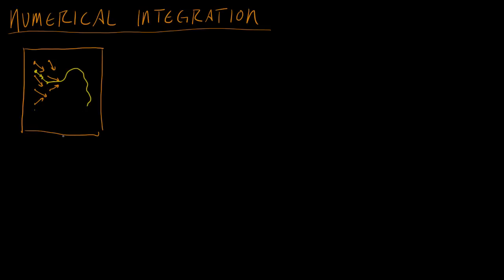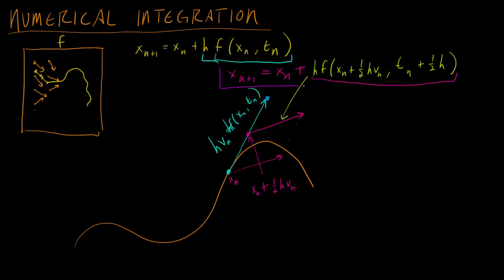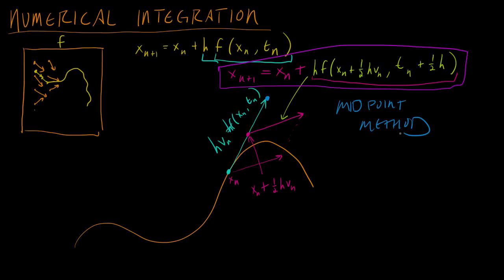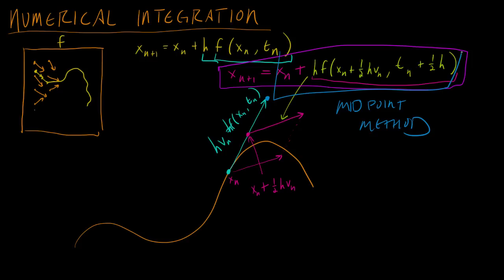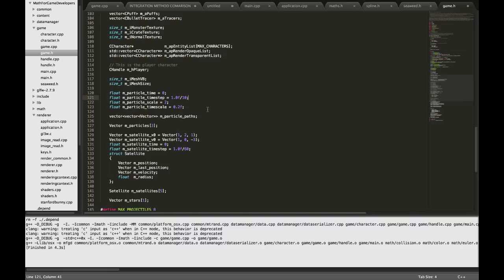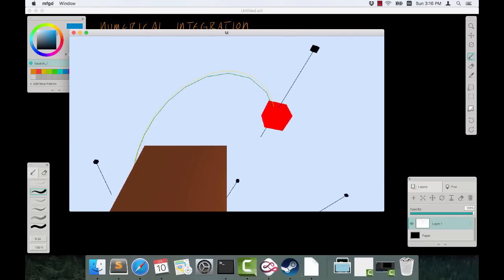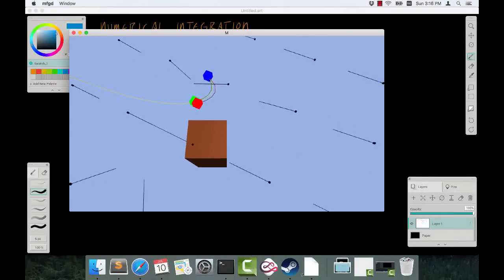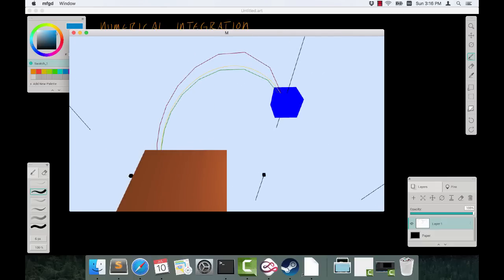Math for Game Developers - Midpoint Method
Midpoint is a much more accurate method than Euler for numerically integrating differential equations.